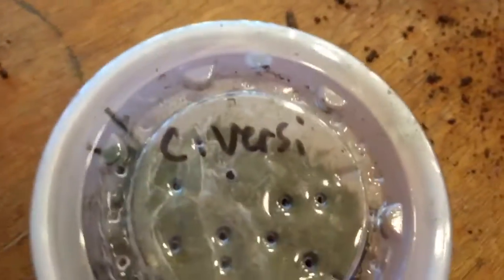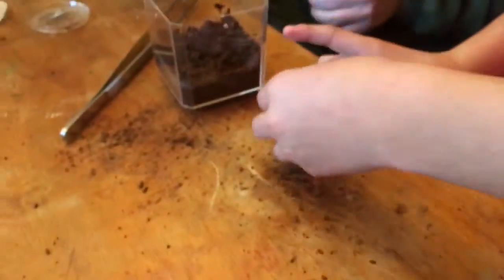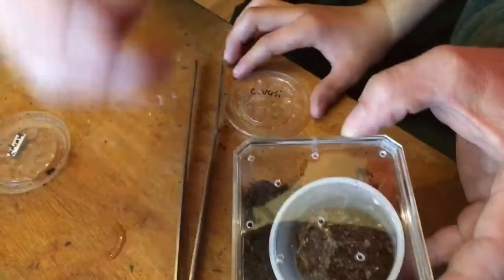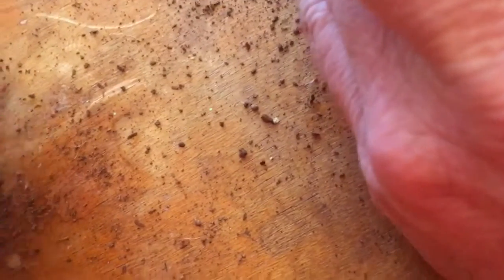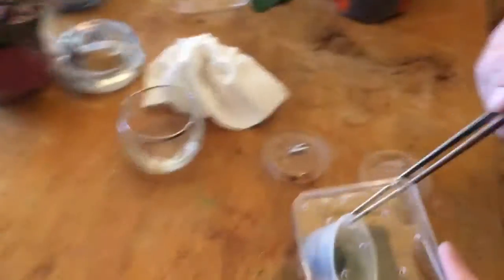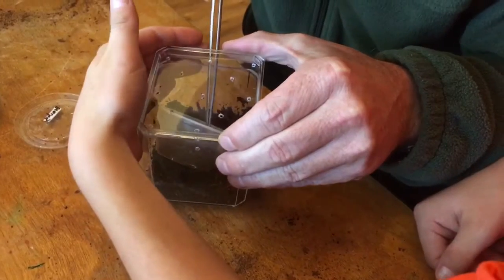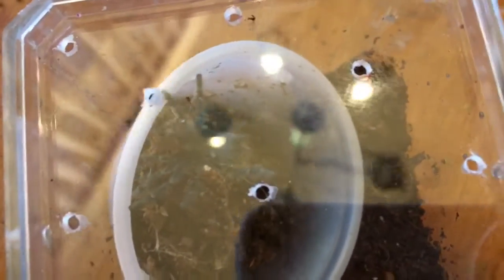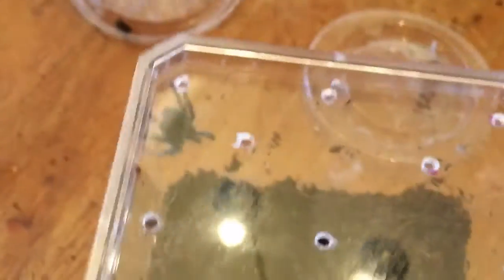Rehousing a Versicolor tarantula